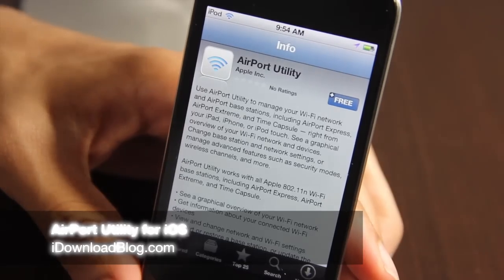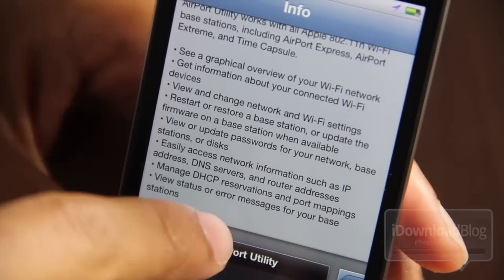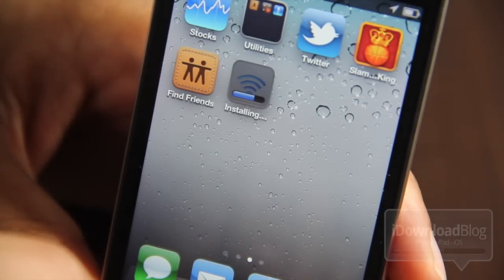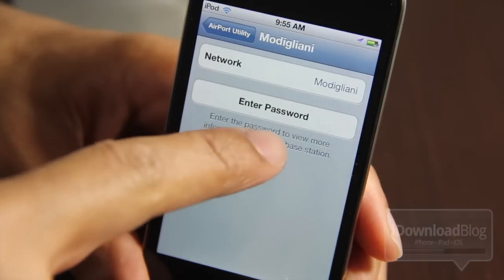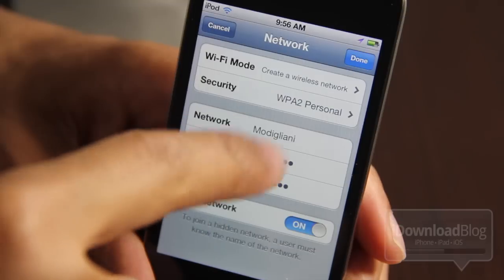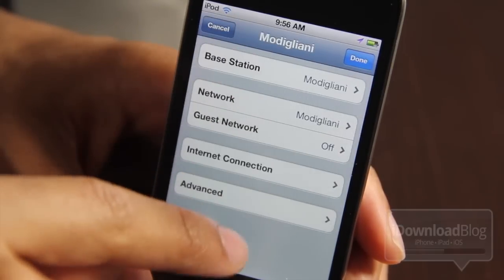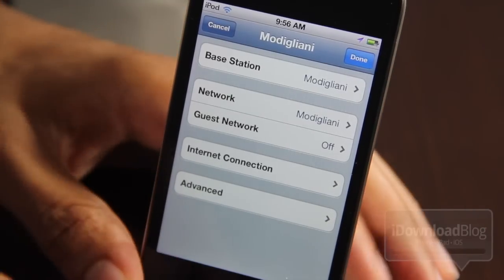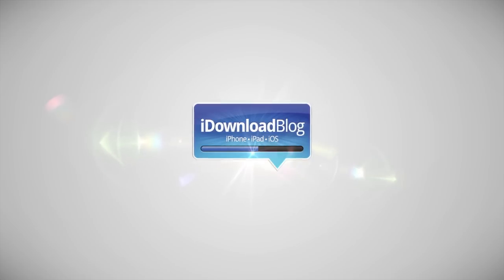'AirPort Utility' Video Walkthrough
Name: AirPort Utility
Description: An Apple created utility that allows you to maintenance, setup, and maintain your Airport Extreme, Express and Time Capsule directly from your iOS device. Works with iPad, iPod touch, and iPhone.

About iDB